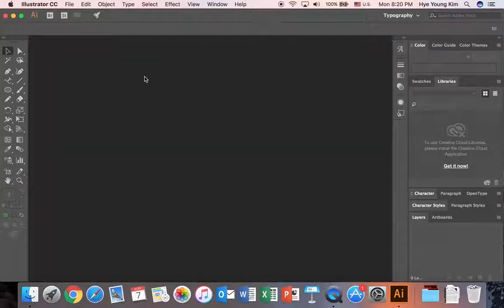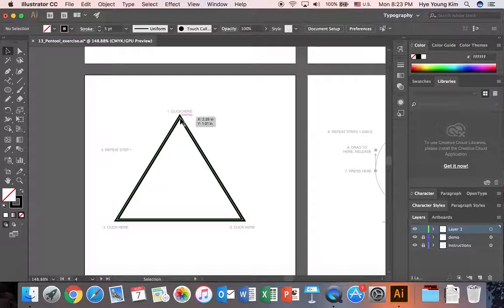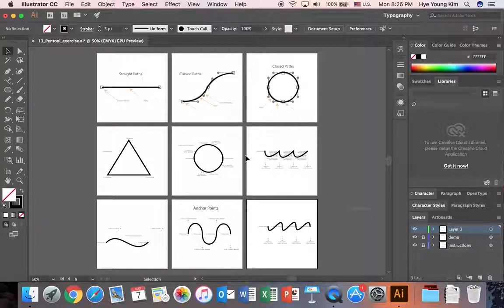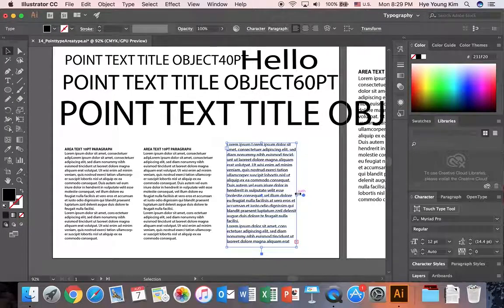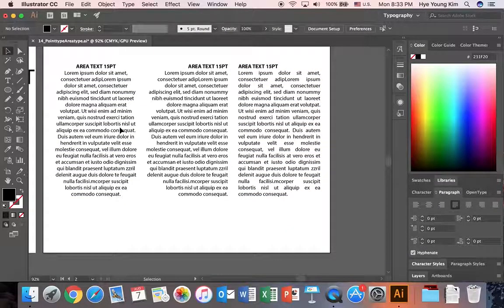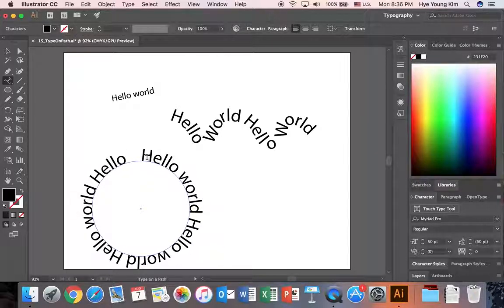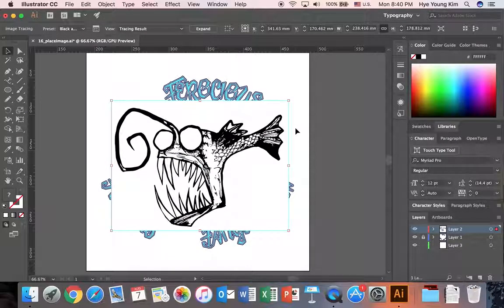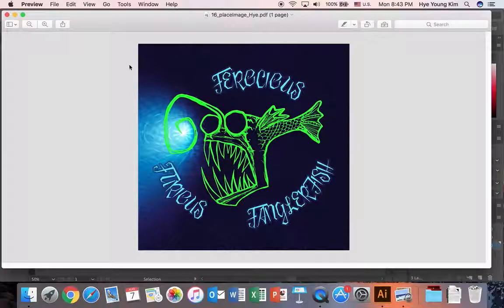04 Illustrator pentool type